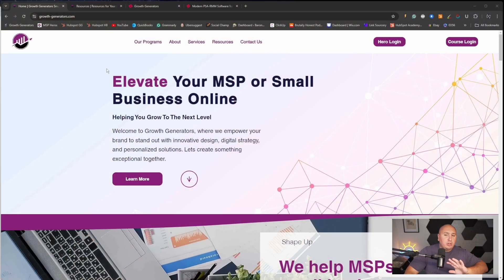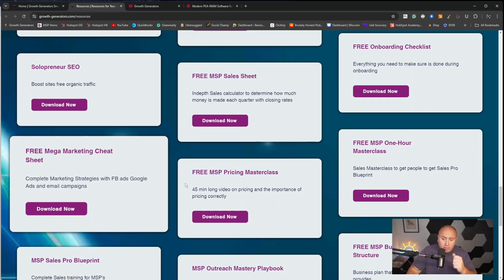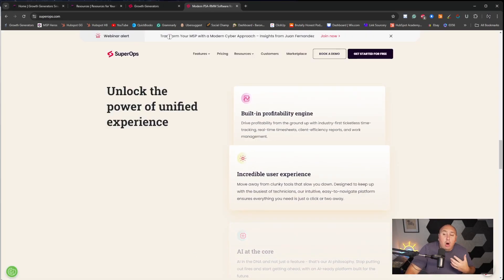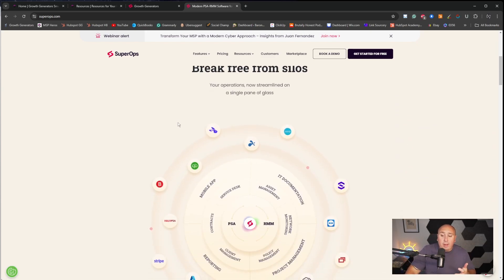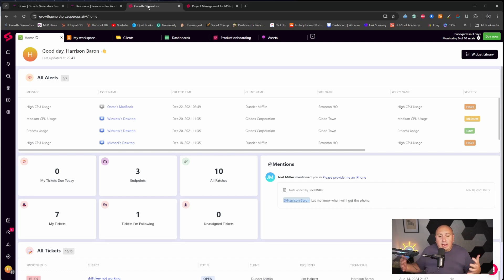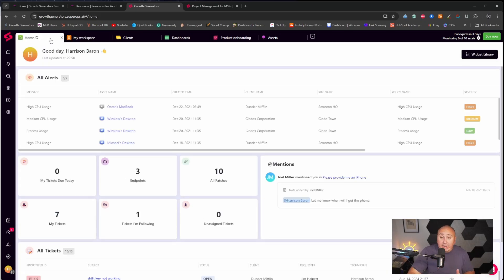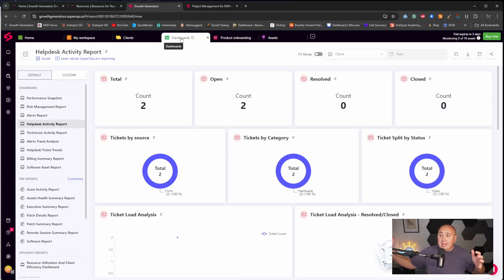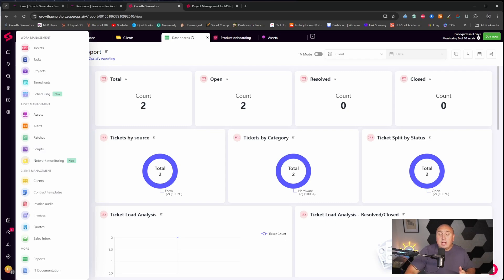Save Time & Money: Automating Your MSP & Tools To Do It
Is your MSP bogged down by time-consuming tasks? Discover how automation can transform your business! In this video, we dive into the essential tools and techniques every Managed Service Provider needs to save time and increase productivity. Learn how SuperOps' powerful automation features—like AI-driven ticket management, event triggers, and automatic patch deployment—can help you streamline operations and focus on what really matters. Whether you're looking to improve efficiency, cut costs, or simply free up your technicians' time, this video has got you covered.